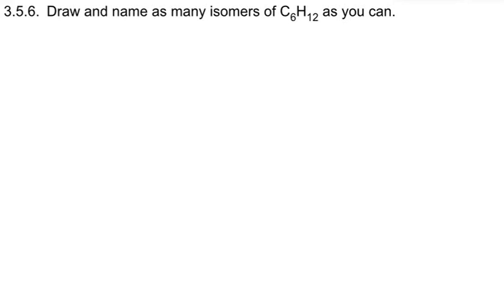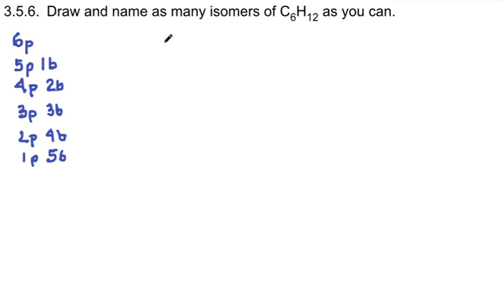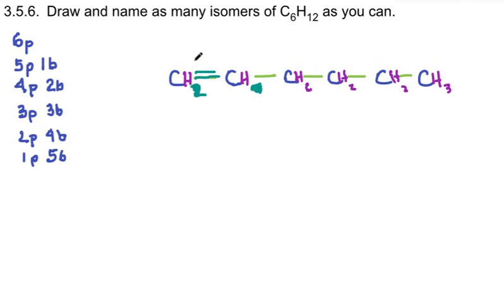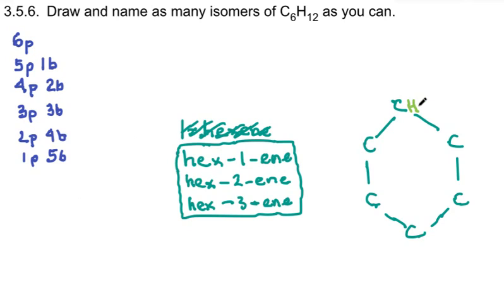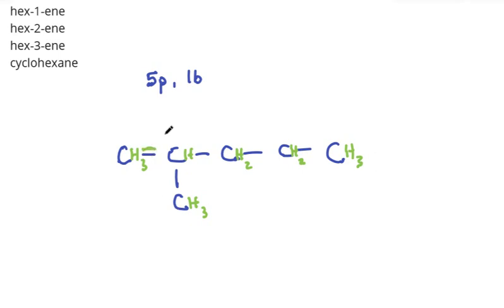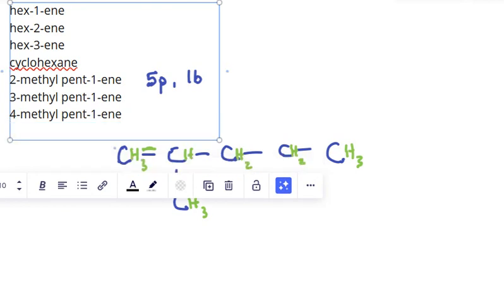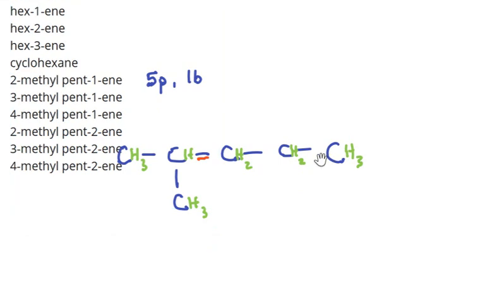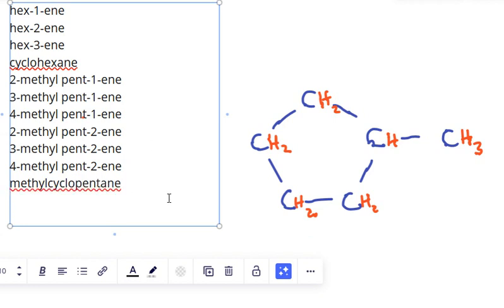Practice 3.5.6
How many structures can you find for C6H12?